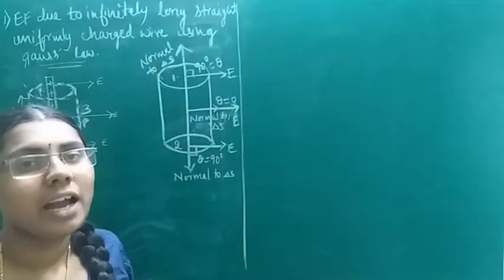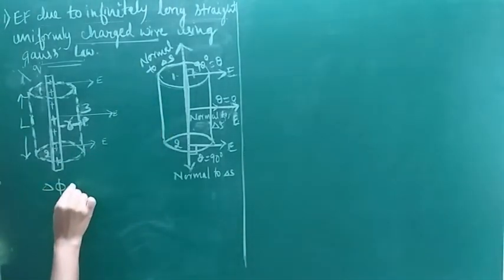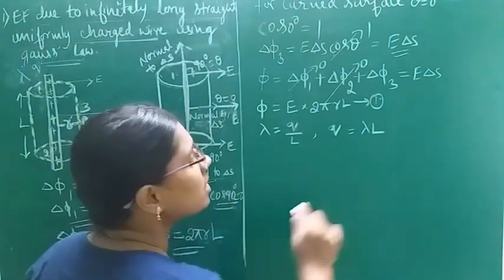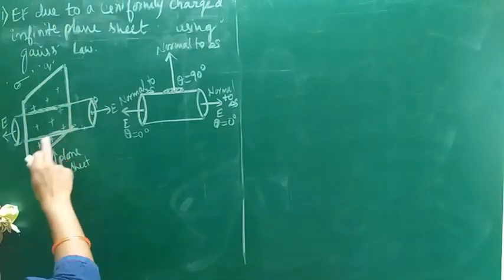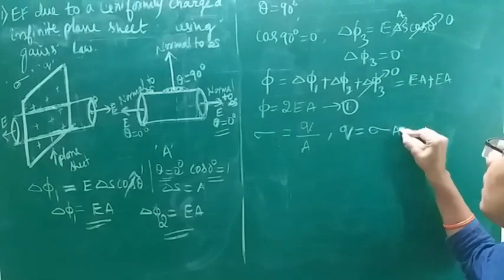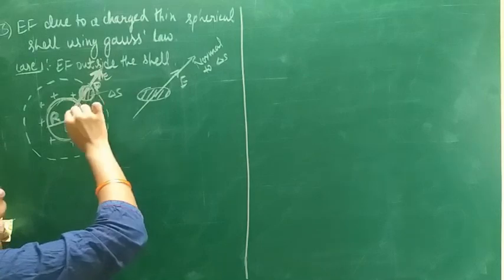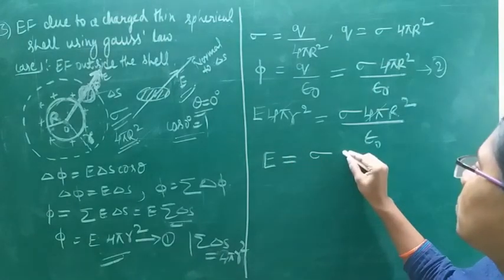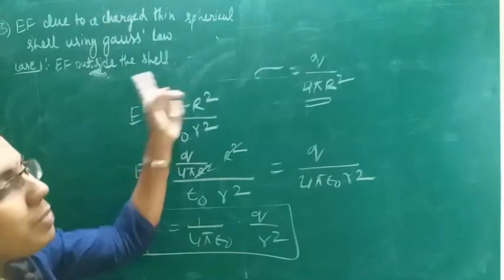MANDAVYA EXCELLENCE PU COLLEGE